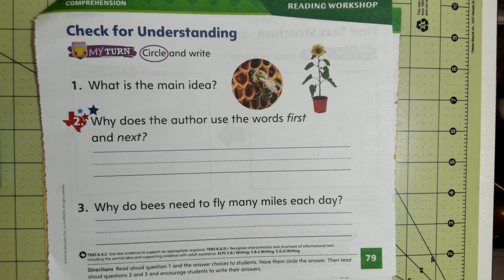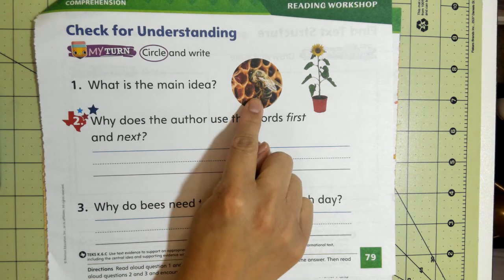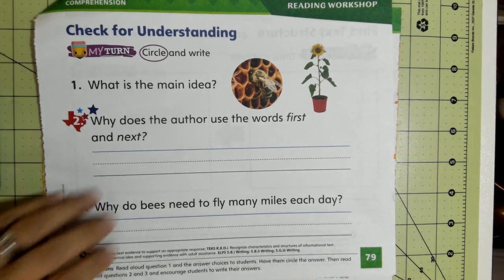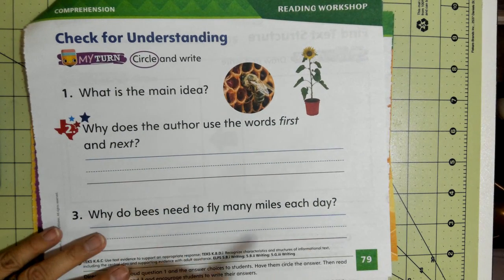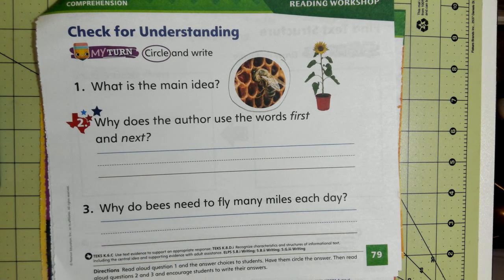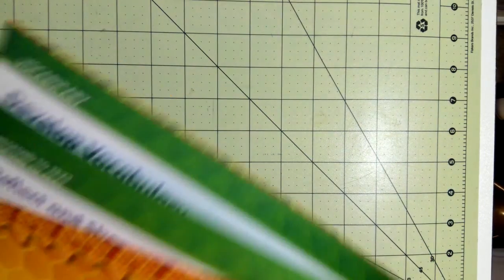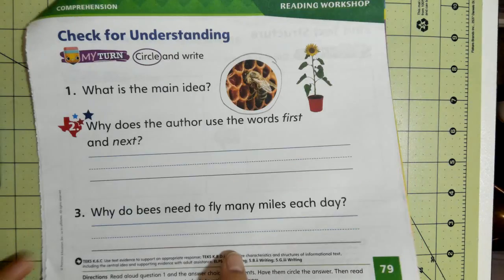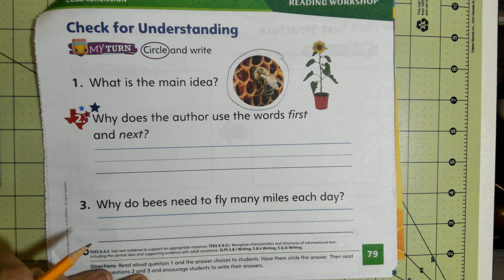From Nectar to Honey Check for Understanding